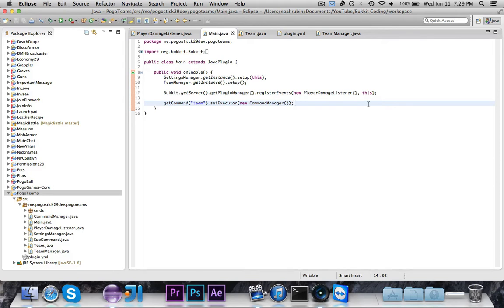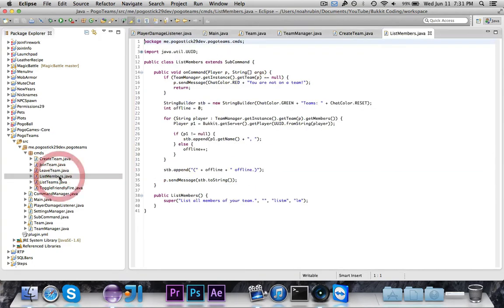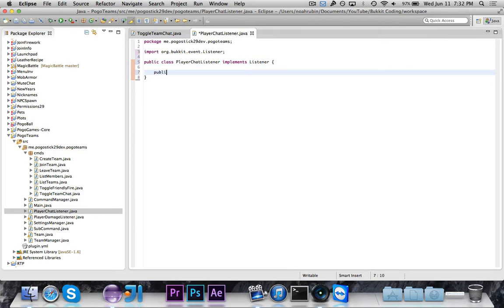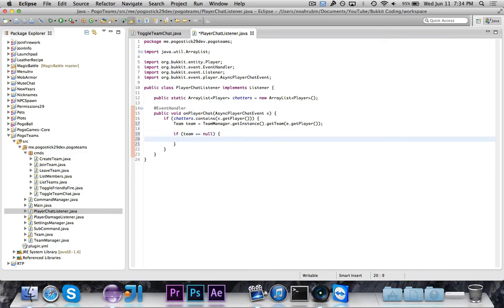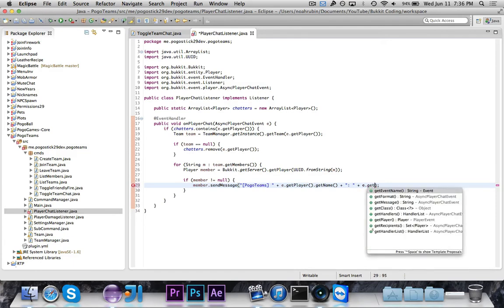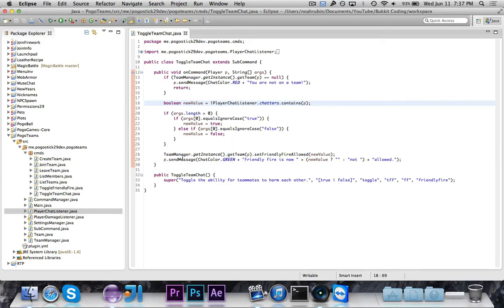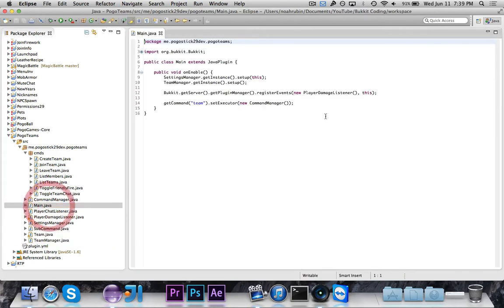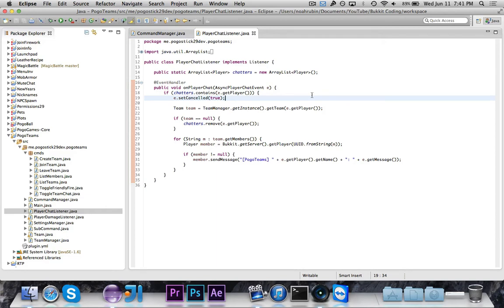[Teams Miniseries] Episode 5: Team Chat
In this episode, we add the ability to toggle chatting only with your team. You can now easily have private chats.